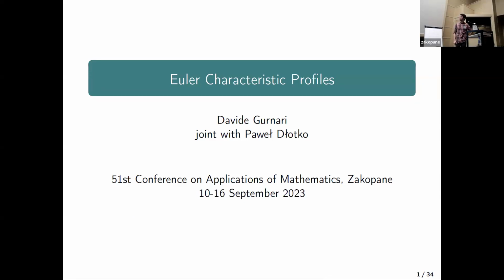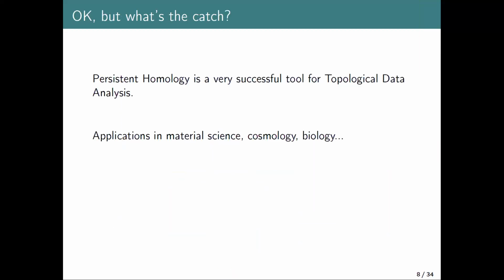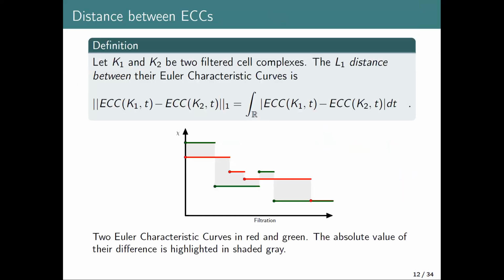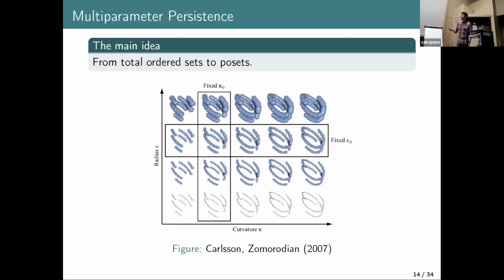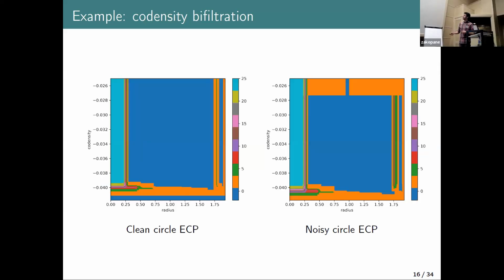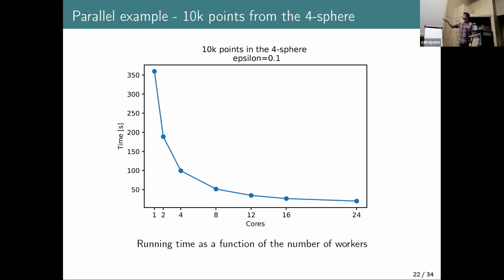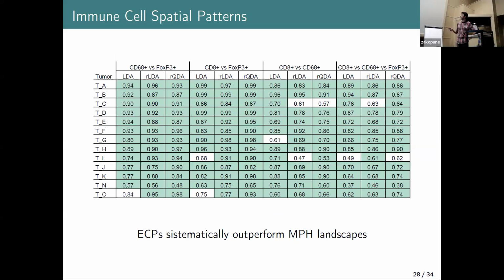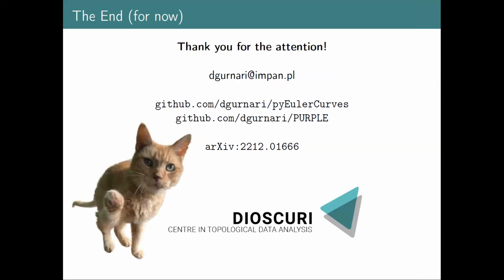Euler Characteristic Curves and Profiles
51 Konferencja Zastosowań Matematyki, Davide Gurnari (Instytut Matematyczny PAN, Dioscuri Centre in TDA), Euler Characteristic Curves and Profiles